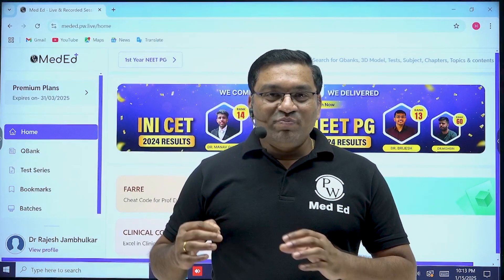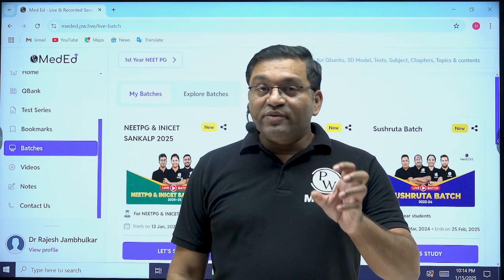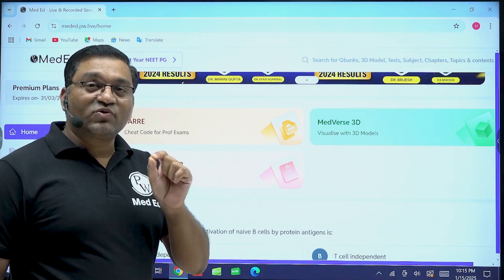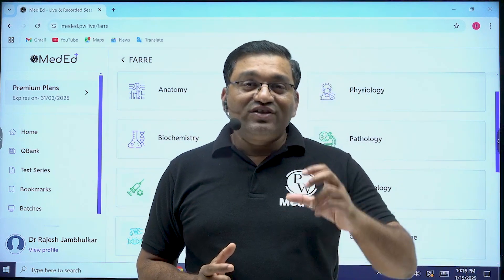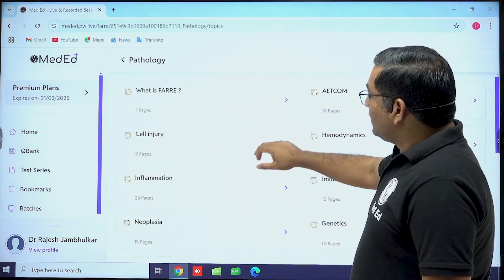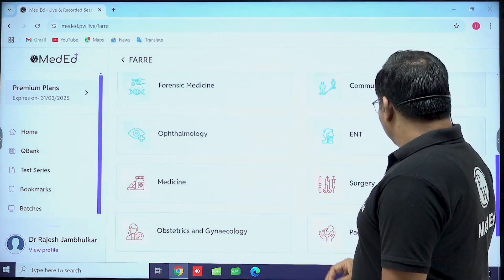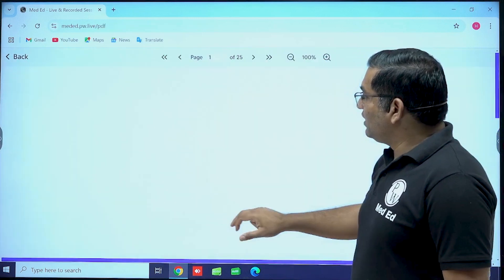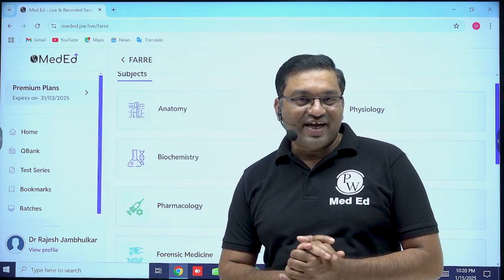How PW MedEd App Simplifies MBBS Journey? | MBBS Prof Exams | Dr. Rajesh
Are you preparing for your MBBS journey or struggling with MBBS Prof Exams? In this video, Dr. Rajesh explains how the PW MedEd App simplifies your MBBS preparation and makes studying efficient and stress-free. From detailed video lectures to high-yield notes, clinical case discussions, and MCQ practice for NEET PG, NEXT, and FMGE, this app is a one-stop solution for all MBBS students. Whether you're in your first year or final year, the PW MedEd app provides tailored resources to help you ace subjects like anatomy, physiology, pathology, pharmacology, and more!

Learn how to use the PW MedEd App effectively for better results in MBBS Prof exams and competitive medical exams like NEET PG, INI-CET, and FMGE. Discover tips and features that make this app a game-changer for medical students!